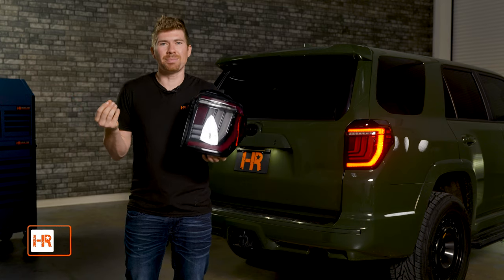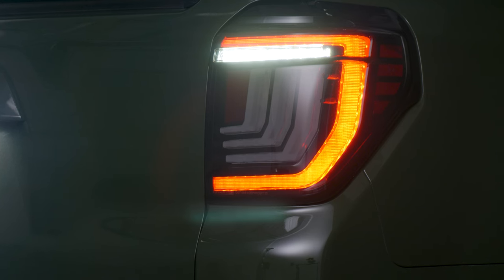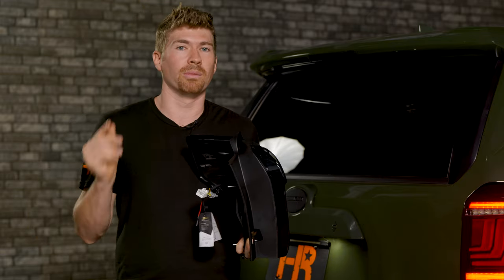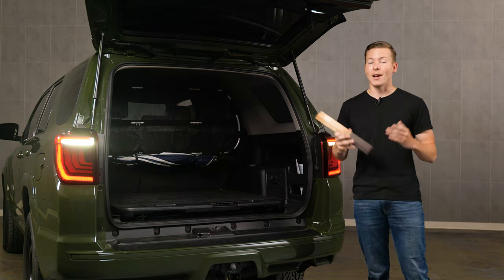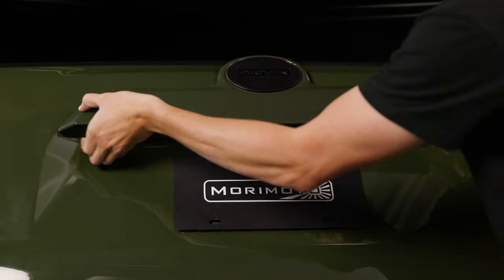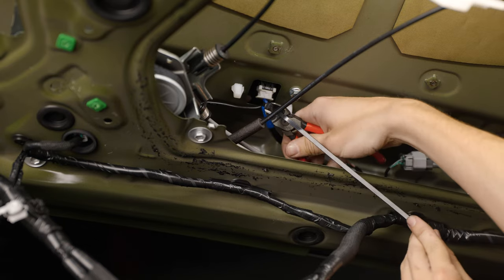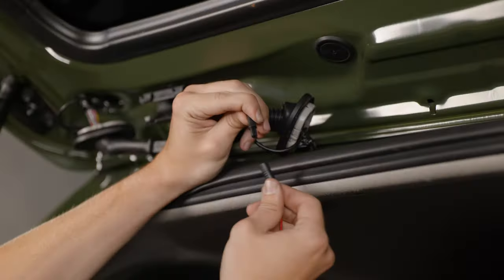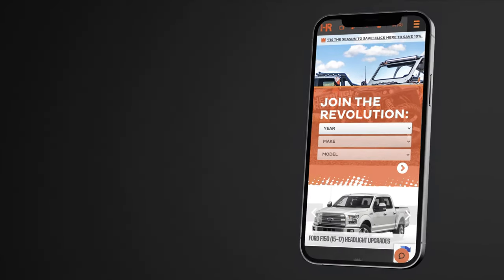The Game-Changing 5th Generation 4Runner Tail Lights from Morimoto Are Here! Review & Installation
Welcome to our latest YouTube video where we dive into the world of automotive upgrades with the highly anticipated review and installation of Morimoto's all-new tail lights for the 5th generation 4Runner. Join our expert team as we unbox and closely examine the sleek design and innovative features of these top-of-the-line tail lights. From the striking aesthetics to the advanced functionality, we leave no stone unturned in this comprehensive review. Stay tuned as we walk you through the simple and hassle-free installation process, ensuring that your 5th-generation 4Runner not only looks incredible but also stands out on the road with improved visibility and safety. Whether you're a seasoned DIY enthusiast or just looking to elevate your vehicle's style, this video is a must-watch for all 4Runner owners seeking the ultimate tail light upgrade.

00:00 - Intro
00:40 - New Morimoto Tail Light Features
02:29 - Back-Up Boost Bar Features & Benefits
03:41 - Removing the Trim Panels
03:51 - Removing the Tail Lights
04:07 - Installing the XB LED Tail Lights
04:30 - Installing the Back-Up Boost Bar
05:17 - Removing the Grab Handle
05:23 - Removing the Hatch Cover
05:39 - Removing the Hatch Speaker
06:19 - Removing the Hatch Handle
07:05 - Routing the Back Up Light Boost Bar
10:00 - Back-Up Boost Bar Extension Harness
11:05 - Reinstalling All Covers
11:28 - Outro